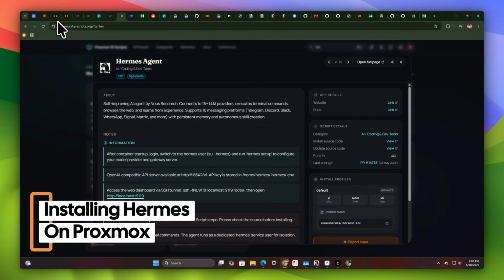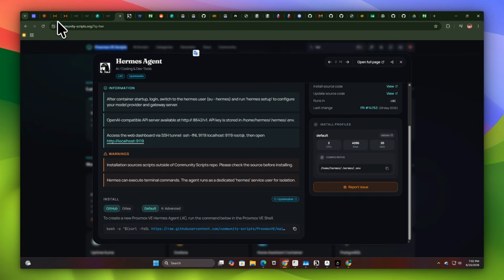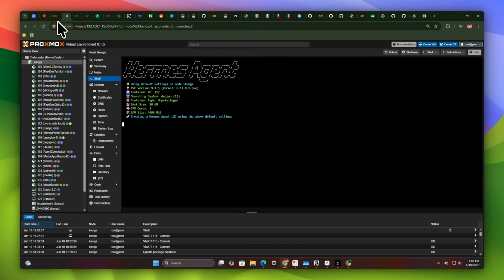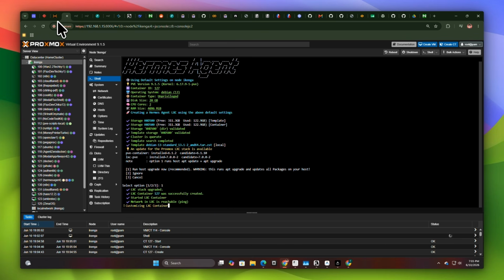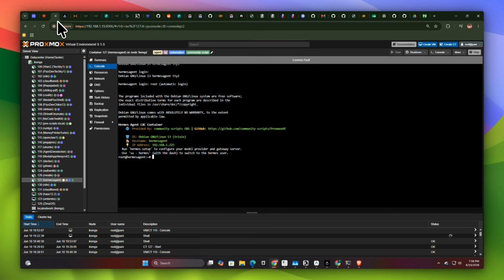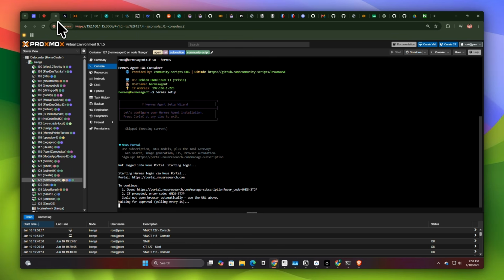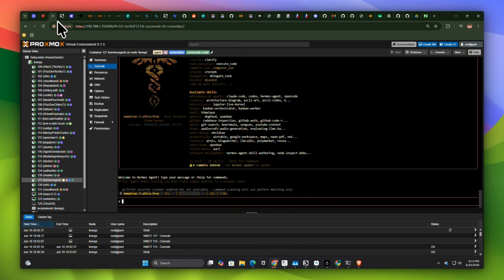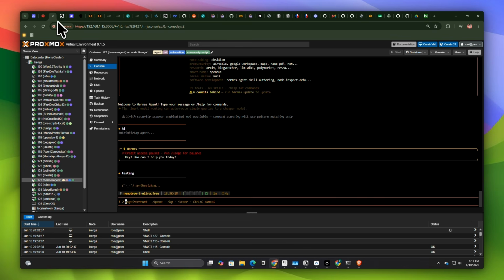Hermes Agent on Proxmox – The Easiest Way to Self-Host an AI Agent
Description

🤖 In this video, I show you how to install Hermes Agent by Nous Research on Proxmox using the Proxmox VE Helper Scripts. In just a few minutes, you'll have a powerful, self-improving AI agent running in its own LXC container on your home server!

Hermes Agent connects to 15+ LLM providers, executes terminal commands, browses the web, and supports 16 messaging platforms — all running locally on your hardware.

📌 What's covered in this video:

What is Hermes Agent and why it's special

Using Proxmox VE Helper Scripts for easy installation

Running the installation script on Proxmox

Creating the LXC container automatically

Initial configuration and setup wizard

Choosing your model provider and entering API keys

Launching Hermes Agent and testing it

🔥 Key Features of Hermes Agent:

Self-improving AI agent that grows with you

Connects to 15+ LLM providers (OpenAI, Anthropic, etc.)

Executes terminal commands

Browses the web autonomously

Supports 16 messaging platforms (Telegram, Discord, Slack, WhatsApp, etc.)

Runs locally on your own hardware

Persistent memory across sessions

Built-in cron scheduler for automations

⏱️ Timestamps:
0:00 - Introduction & What is Hermes Agent
0:25 - Proxmox Helper Script for Hermes
0:49 - Running the Installation in Proxmox
1:04 - Creating the LXC Container
2:05 - Installation Complete
2:16 - Verifying Setup Instructions
2:44 - Accessing the Container Console
3:10 - Running Hermes Setup Wizard
4:17 - Launching Hermes Agent
6:25 - Testing the Agent
7:32 - Wrap Up